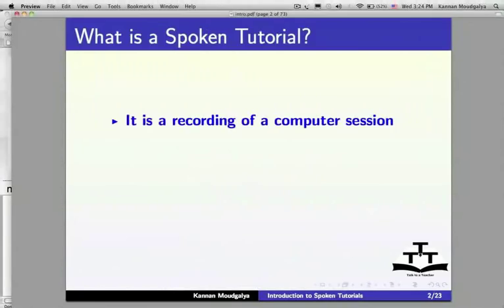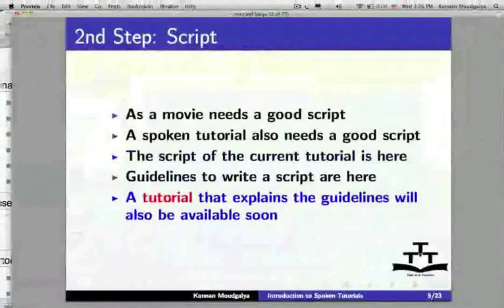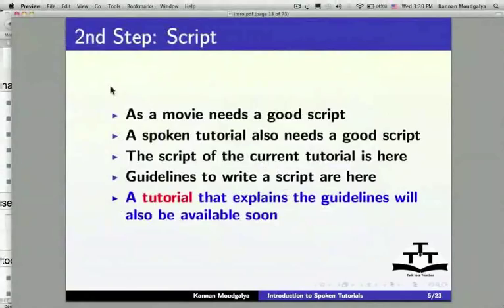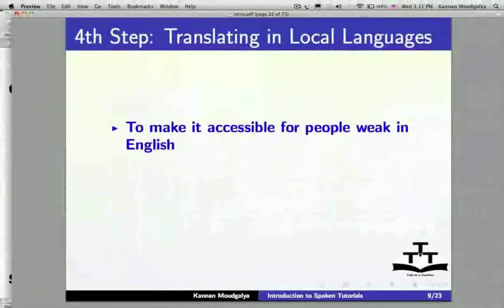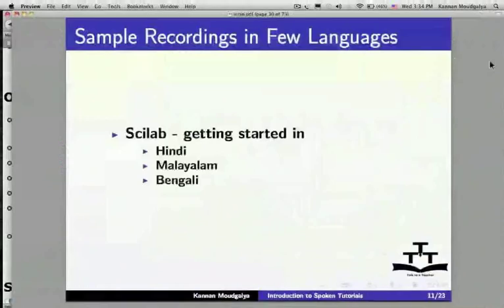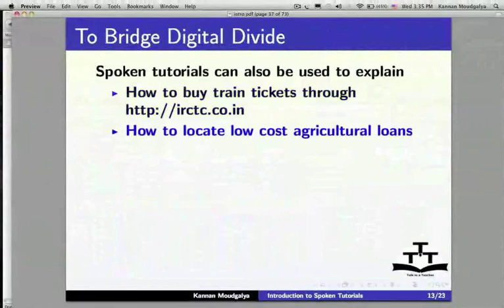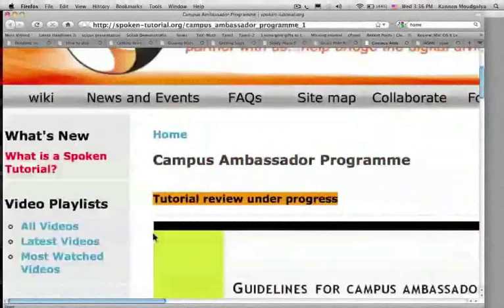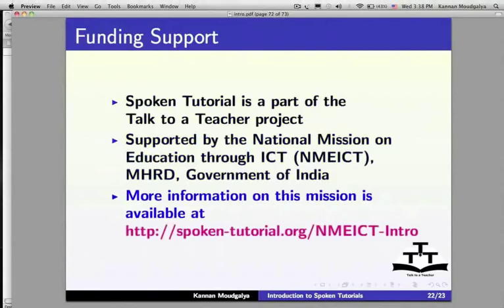What is Spoken Tutorial - English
What-is-Spoken-Tutorial